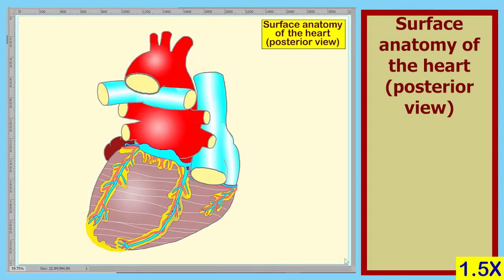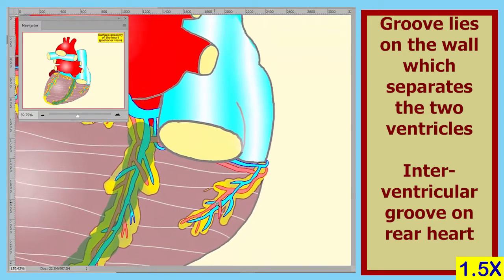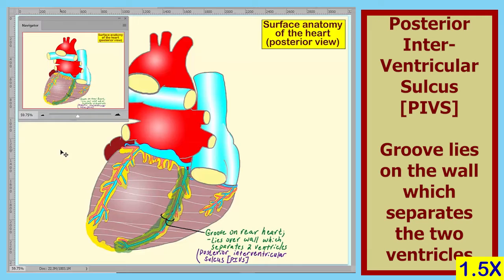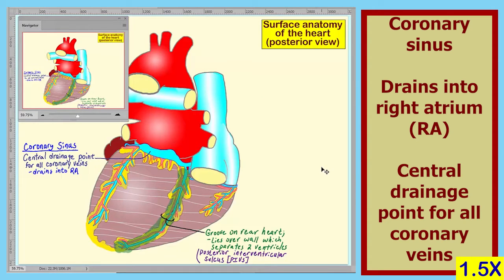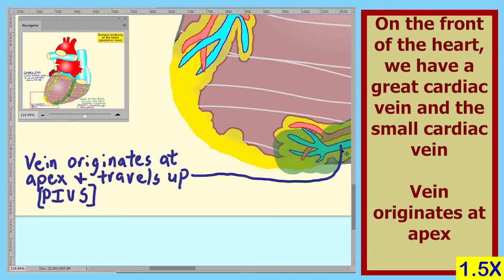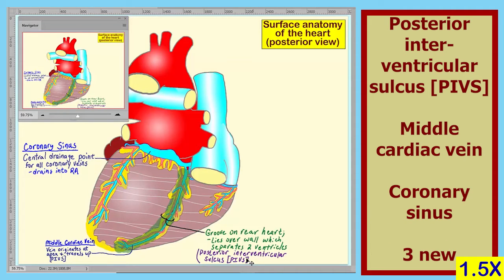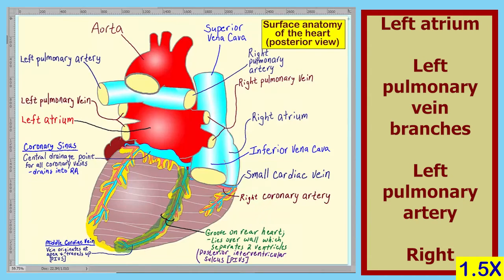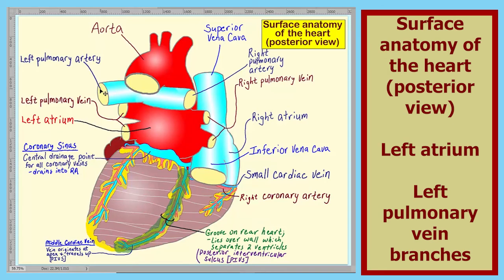Heart L06 Anatomy 06 150X